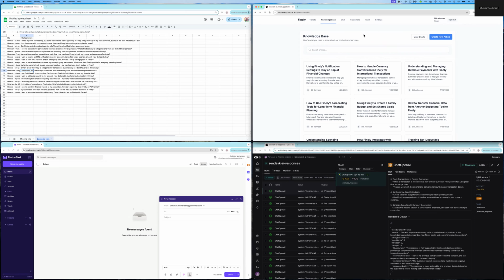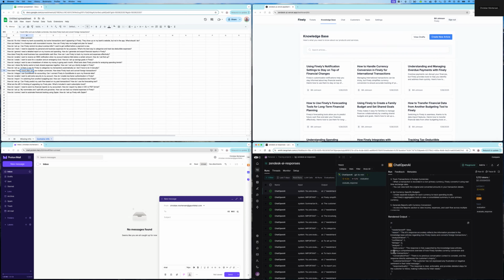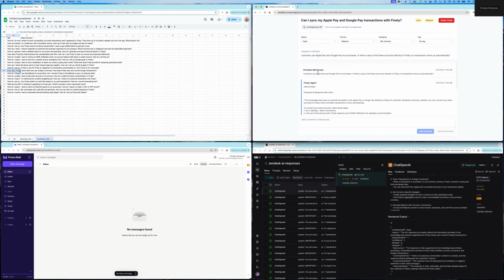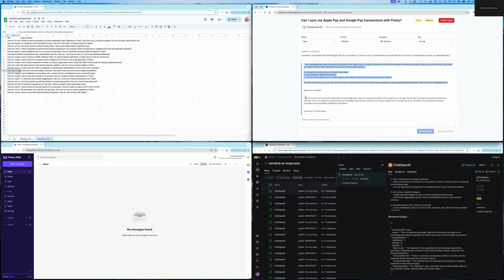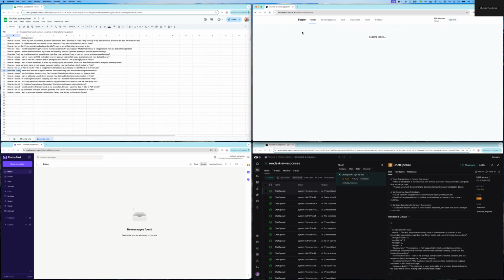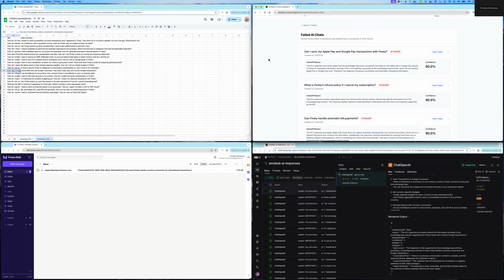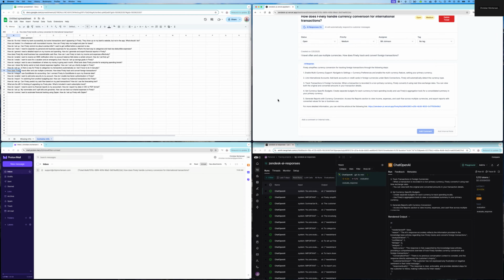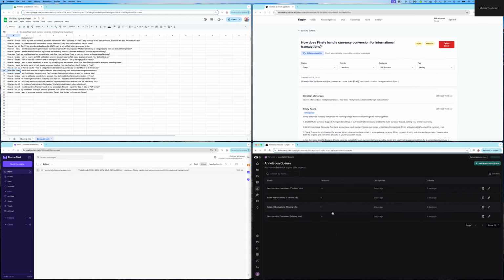Gauntlet Week 4